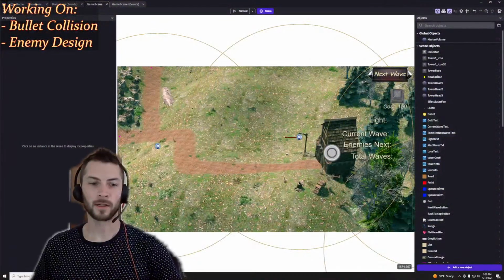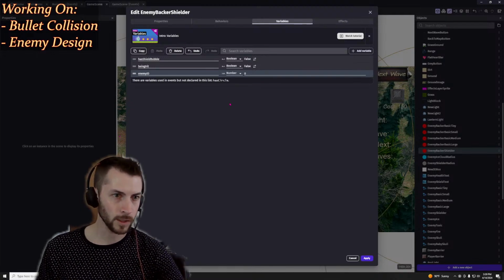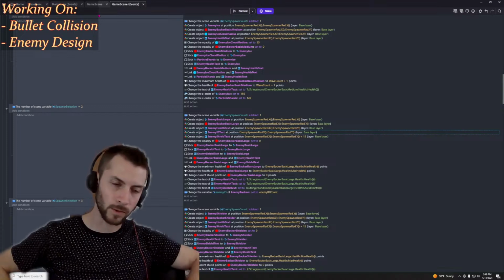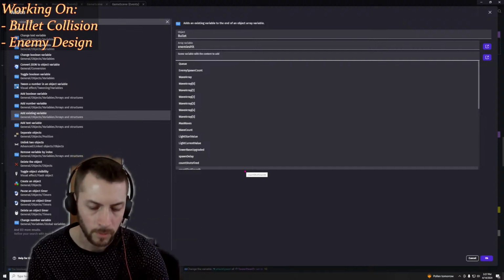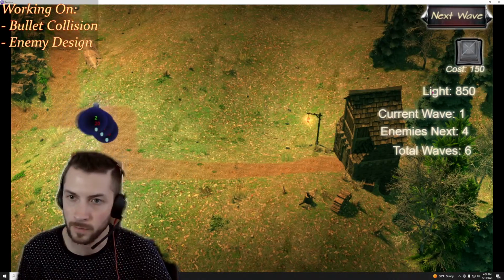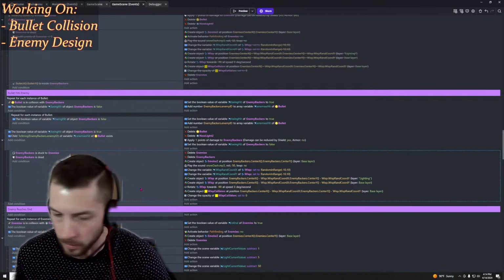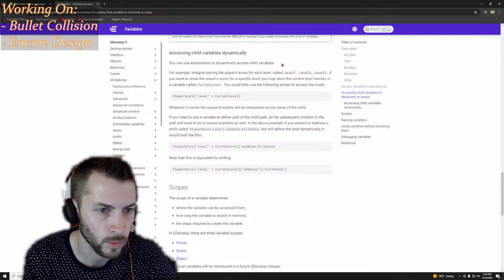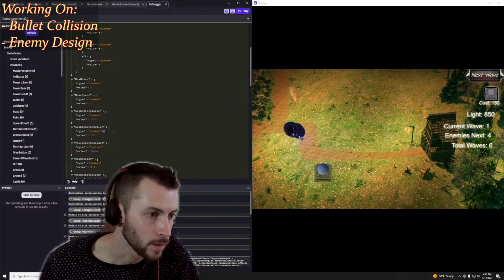Make a Dark Tower Defense game with me! - DevLog 5 - Bullets & Enemies!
Tweaking bullet collision and designing enemies in GDevelop for my Dark Tower Defense game.
Make suggestions for the design in the comments below! I'll see if I can implement them.